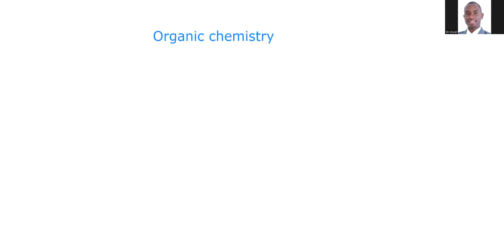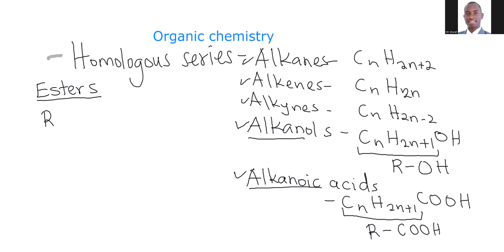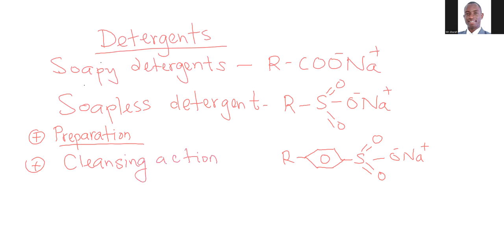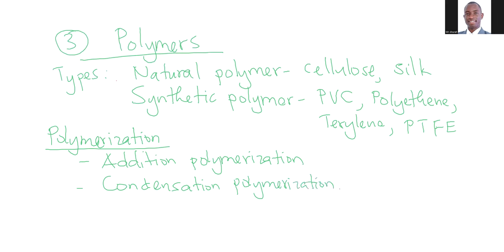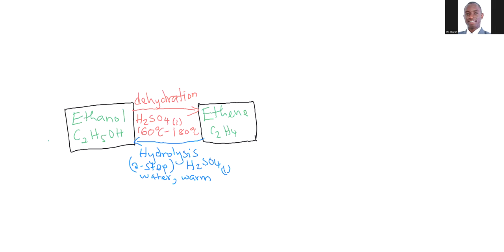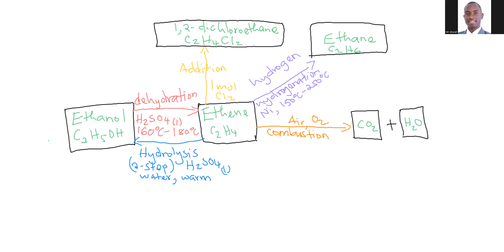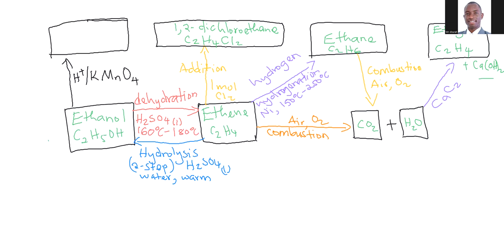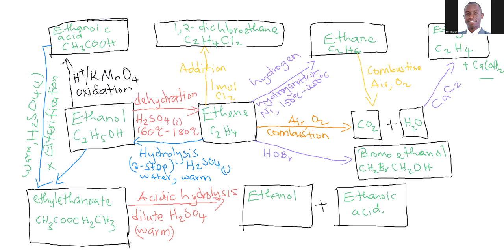Organic Chemistry Mind map approach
Organic chemistry is one of the HOT topics in KCSE. In this short video, I teach you an approach called mind maps. Mind maps are a powerful way of revising organic chemistry. It involves creating a flow diagram that shows the properties of homologous series and how they are connected.